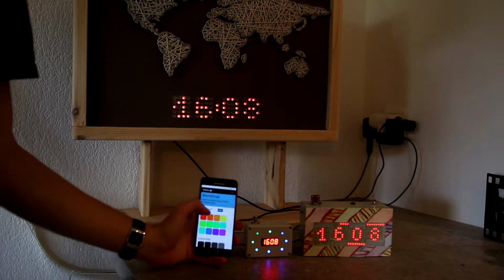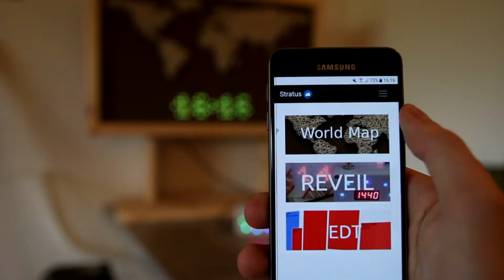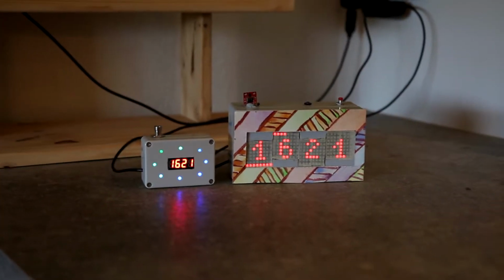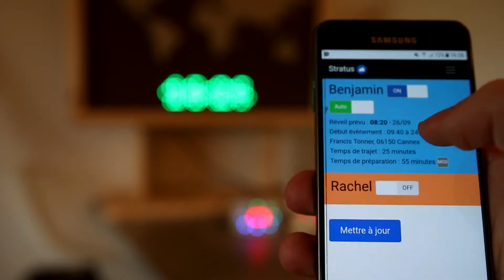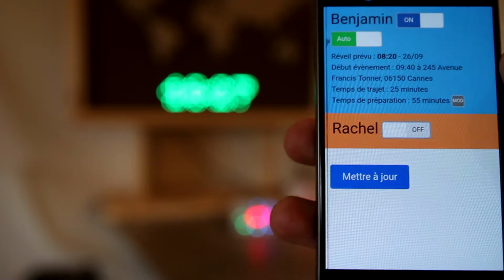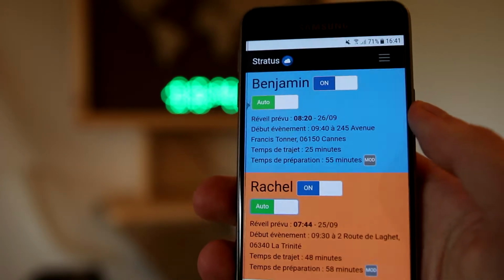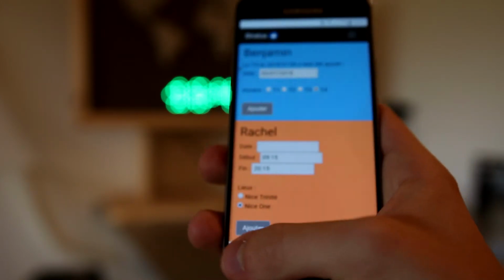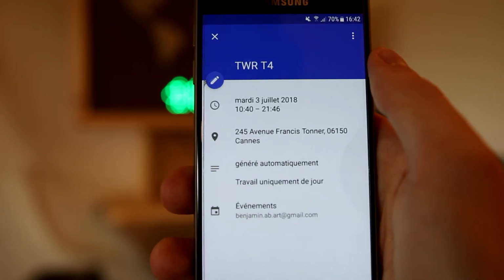Introducing my IOT application : Stratus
This video is quite simple, it is just a demonstration of the app I created (called Stratus) to handle my connected objects and my schedule.
This is not a tutorial but I hope that I will give ideas to others in order to create things like this.